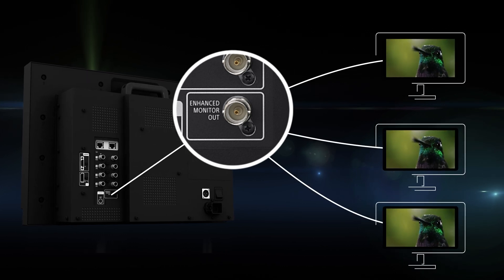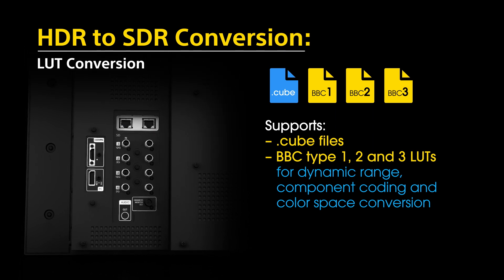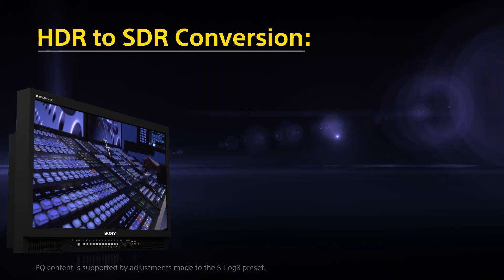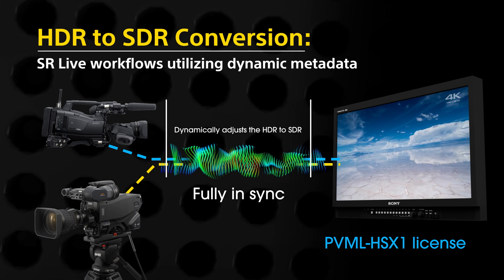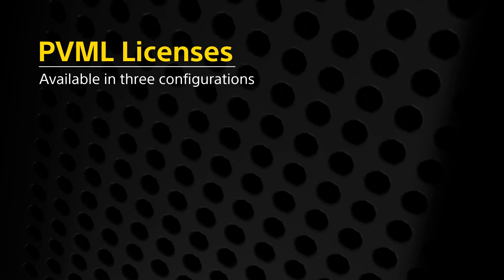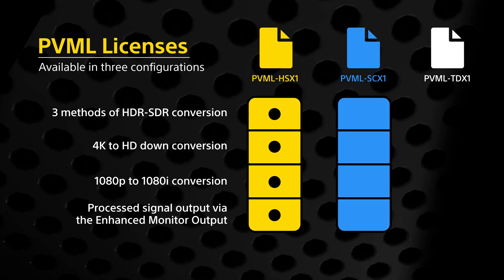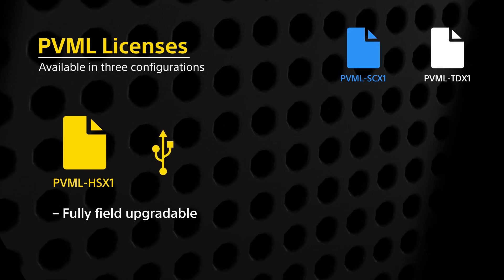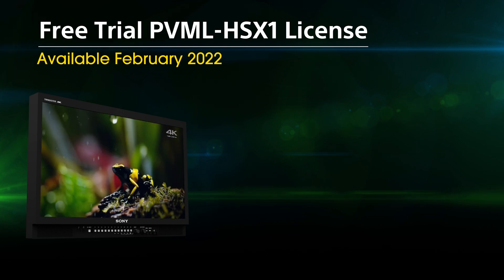PVML-HSX1/SCX1/TDX1 | HDR-SDR conversion license for PVM-X Series Professional Monitors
Introducing, a new set of optional tools for Sony’s PVM-X -series Professional, 4K, HDR Monitors.
Now you can perform signal processing tasks such as: HDR to SDR conversion, 4K to HD down conversion as well as 1080P to 1080i cross conversion directly in the monitor. The processed signal can then be sent out of the monitor for distribution to other monitoring stations.
By integrating capabilities, the PVM-X enable you to streamline operations and reduce bulk in areas with limited real estate such as trucks, DIT carts, edit suites and machine rooms.